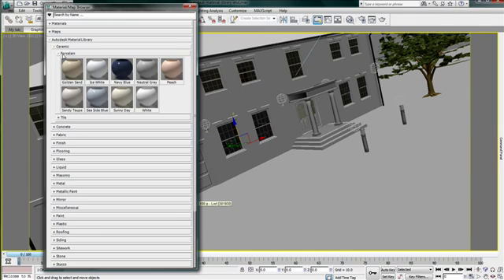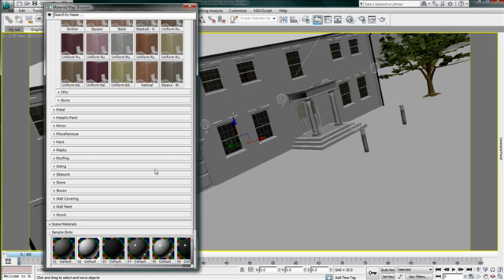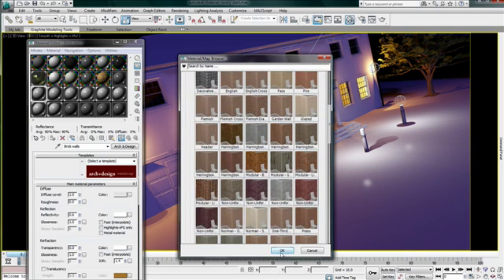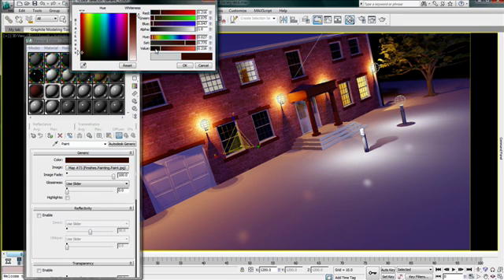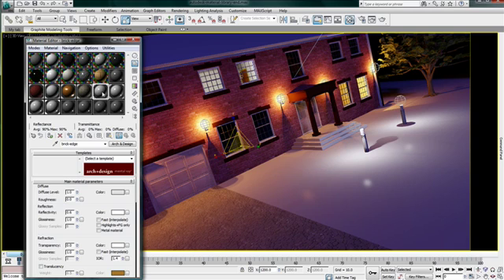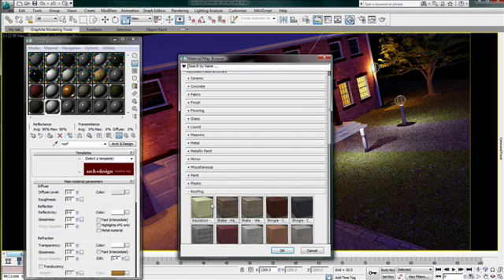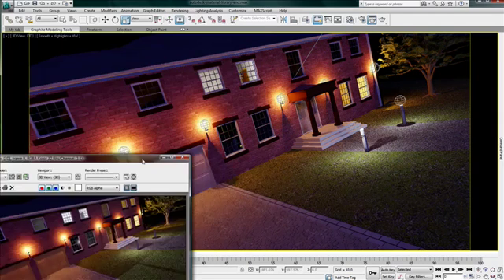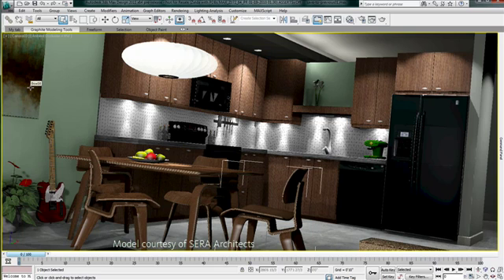New Features in Autodesk 3Ds Max Design 2011